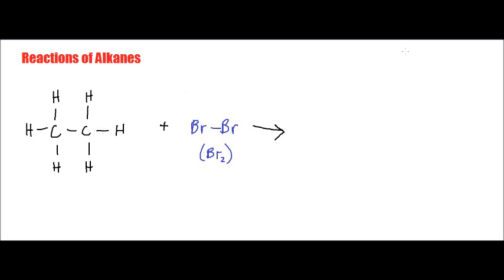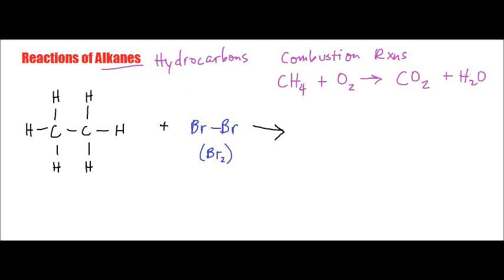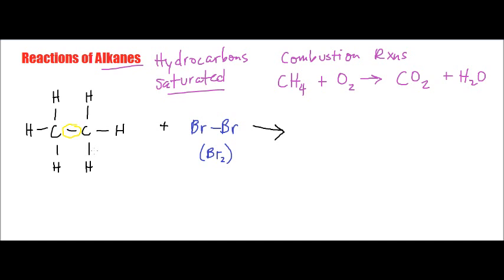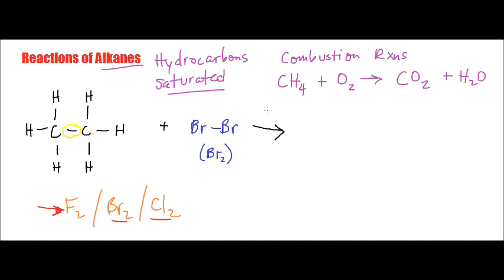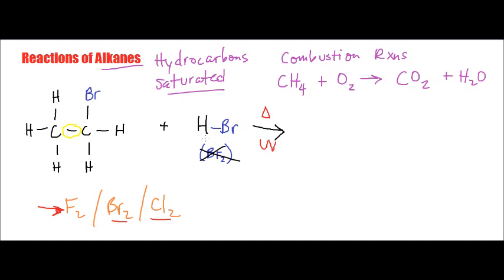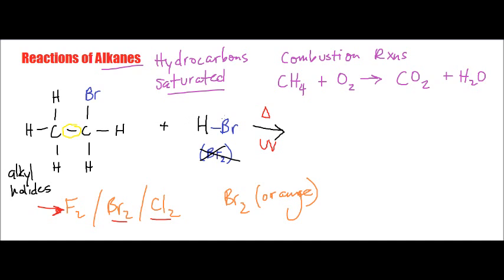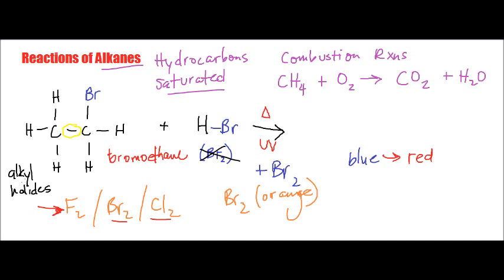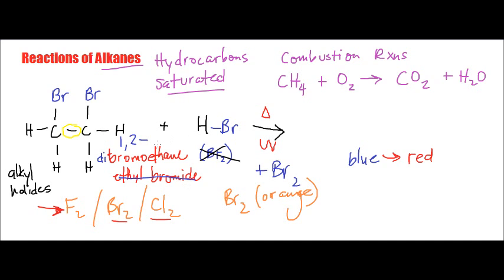Reactions of Alkanes: Substitution Reactions